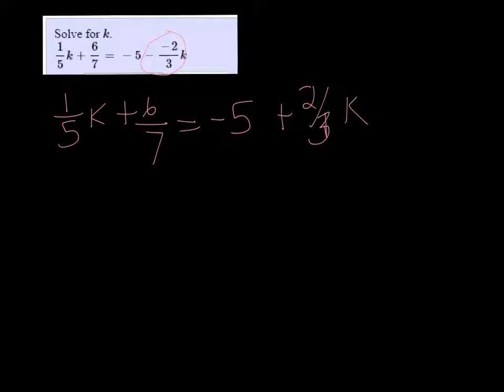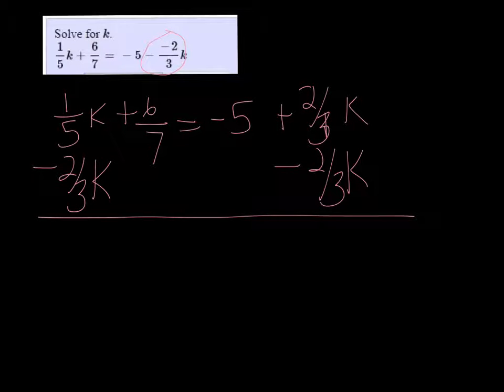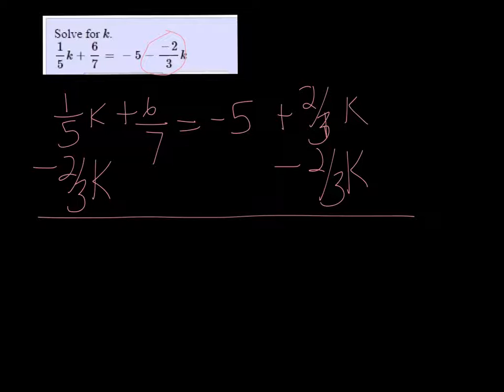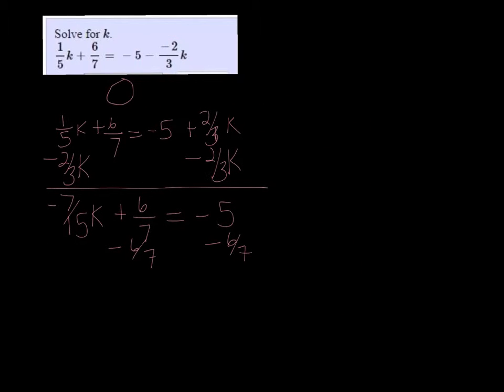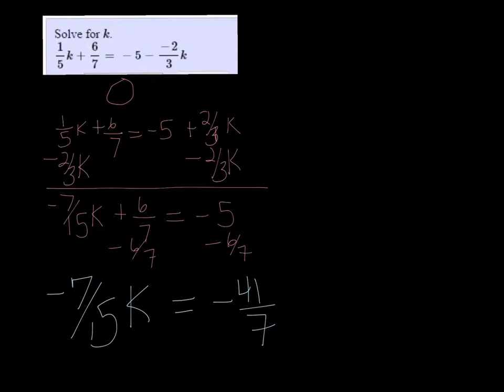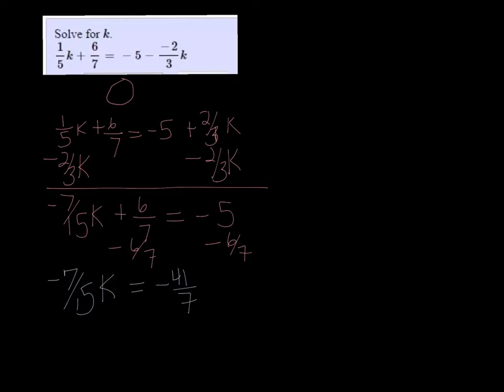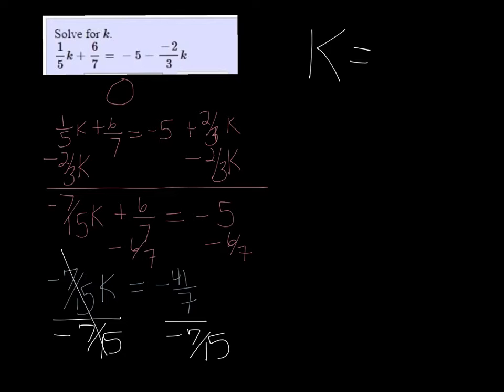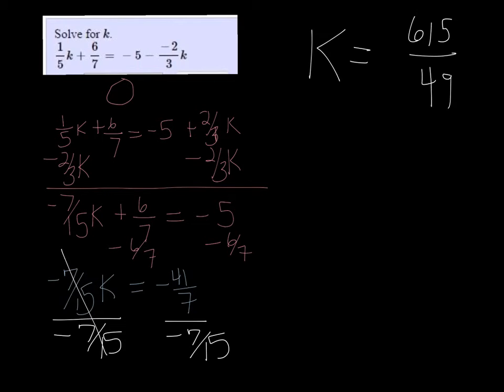MTE 4 W1#22